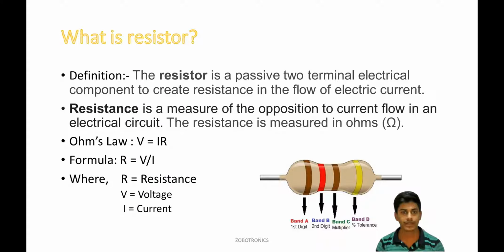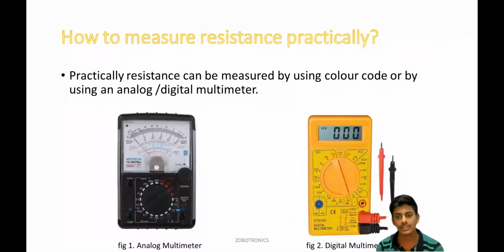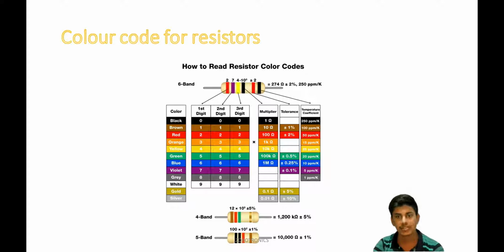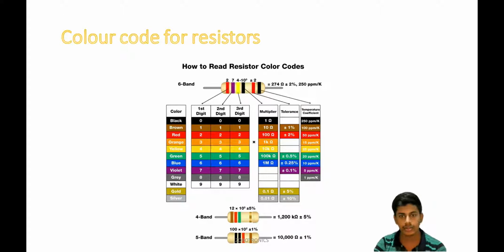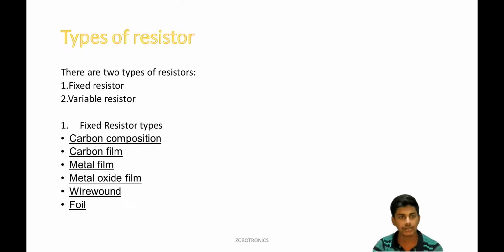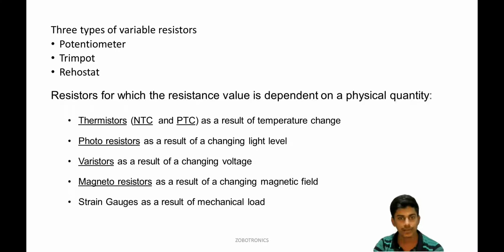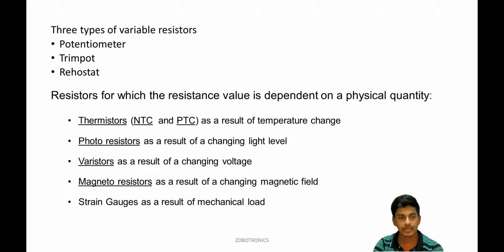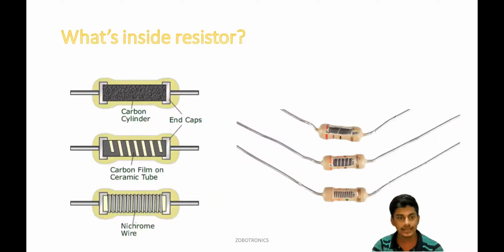What is Resistor? | What is inside resistor and trimpot? | All about resistor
Hello,
         In this video I have shared following information about resistors:
1. Definition of resistor
2. What is resistance and it definition.
3. Ohm's law
4. Different bands of resistor.
5. Types of resistors
6. Color code of resistors.
7. What's inside fixed resistor.
8. What' inside variable resistance.
9. Cutting trimpot or trimmer potentiometer.
10. How trimmer/ potentiometer works
11. How to calculate resistance.

So please watch the video till end.